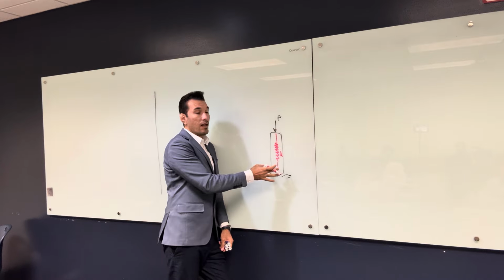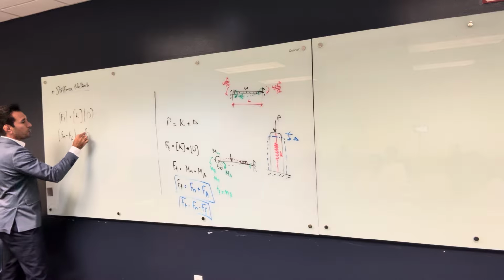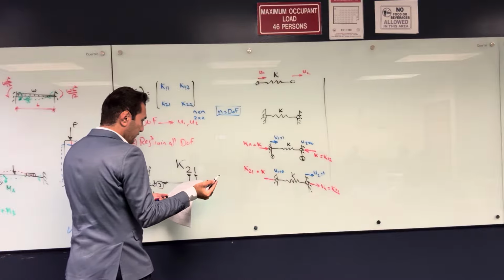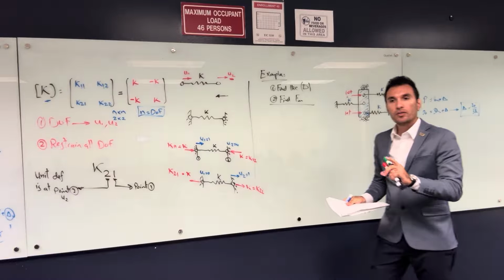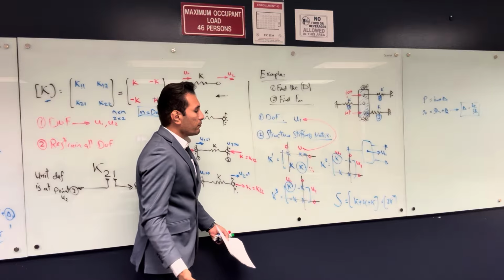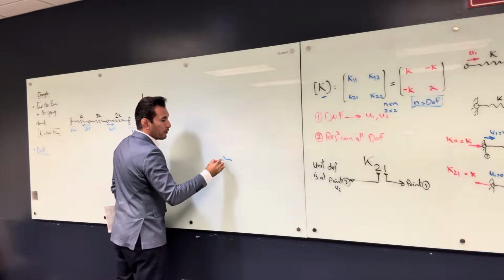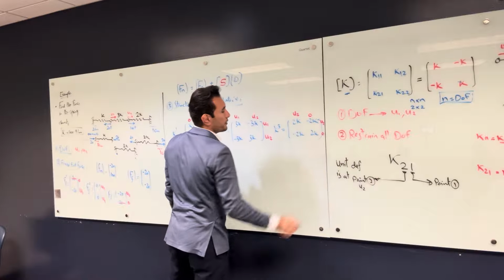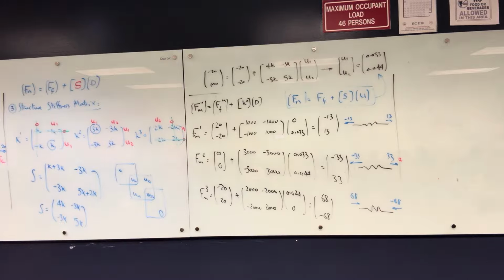Advanced Structural Analysis 2025: Lecture 19 Stiffness Method